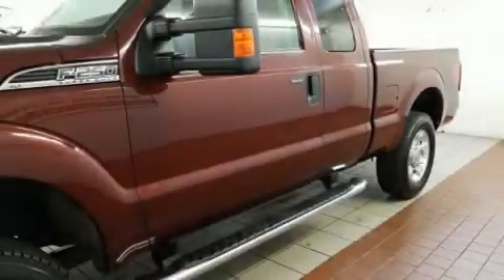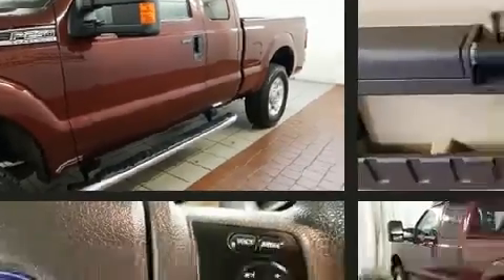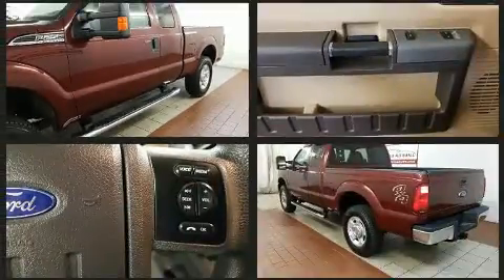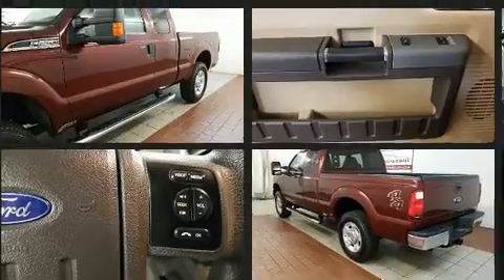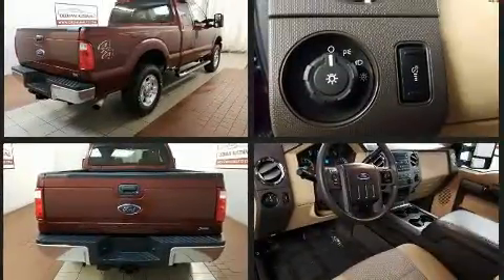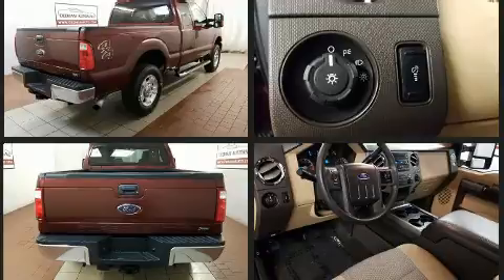2011 Ford F-250 in Dedham, MA 02026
You can expect a lot from the 2011 Ford F-250. Smooth gearshifts are achieved thanks to the powerful 8 cylinder engine, and for added security, dynamic Stability Control supplements the drivetrain. Four wheel drive allows you to go places you've only imagined. All of the premium features expected of a Ford are offered, including: a tachometer, a rear step bumper, air conditioning, tilt steering wheel, an overhead console, a trailer hitch, and more. Side curtain airbags deploy in extreme circumstances, shielding you and your passengers from collision forces. Our experienced sales staff is eager to share its knowledge and enthusiasm with you. They'll work with you to find the right vehicle at a price you can afford. Stop in and take a test drive!